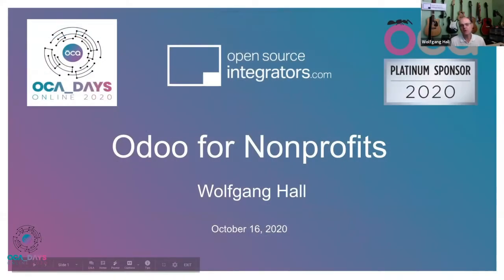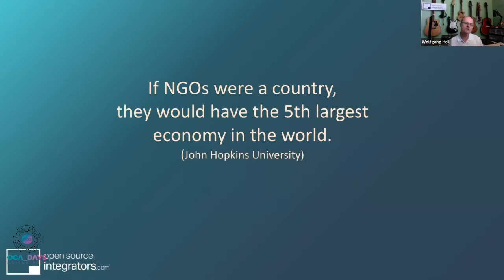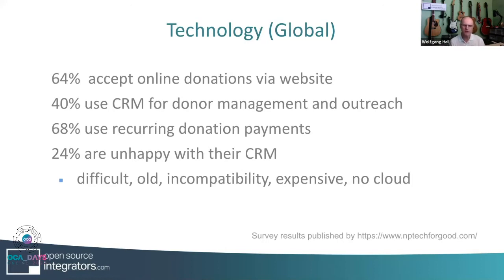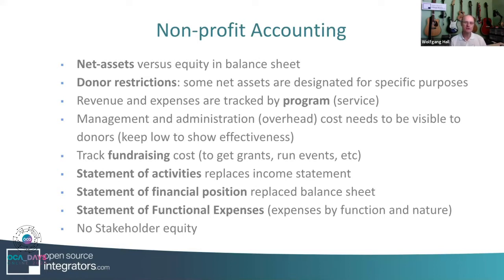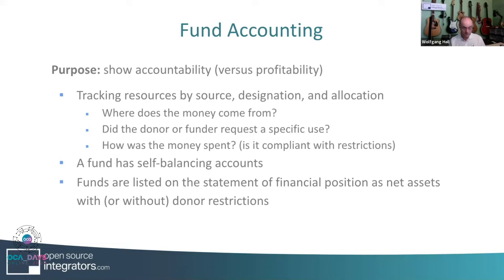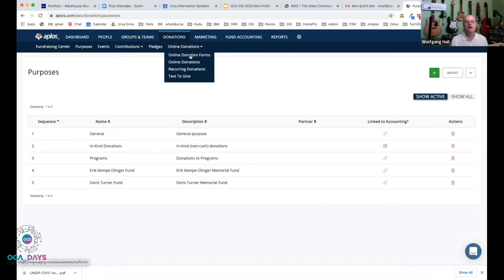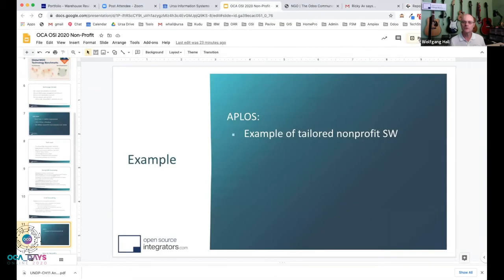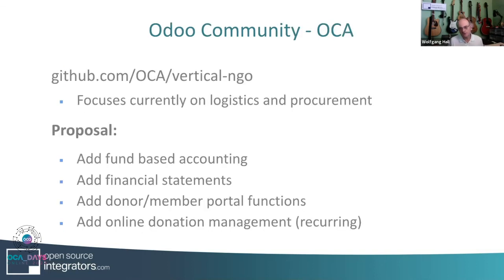OCA Days 2020 - Wolfgang Hall: Odoo for Non-profit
Non-profit organizations in the USA generate 2 trillion in revenue annually.
Odoo is currently not widely used since it lacks fund management and donor management tools. We will present a new concept to use Odoo to cater to this large industry.
This will be applicable internationally.